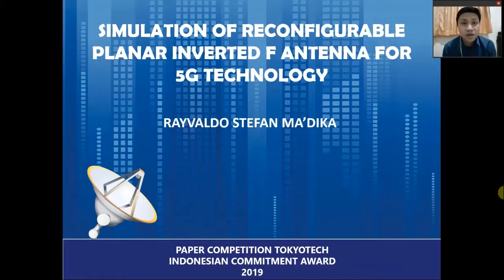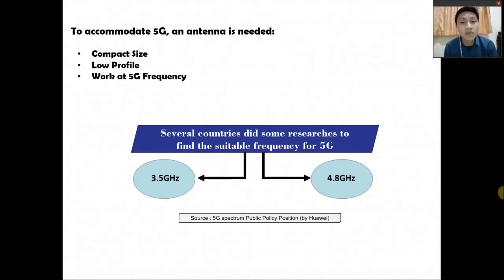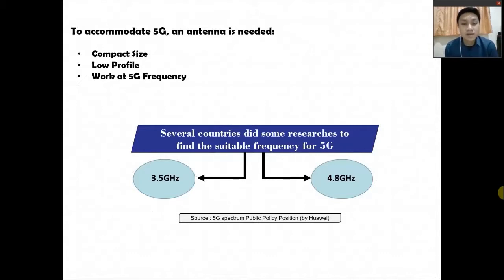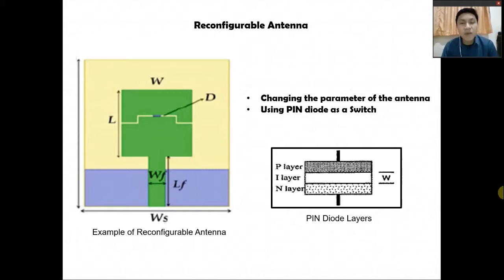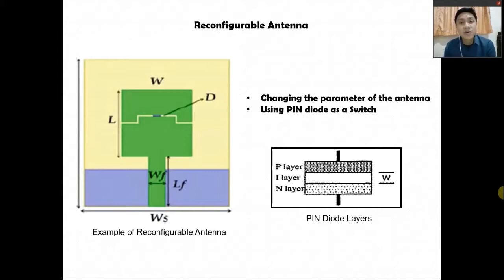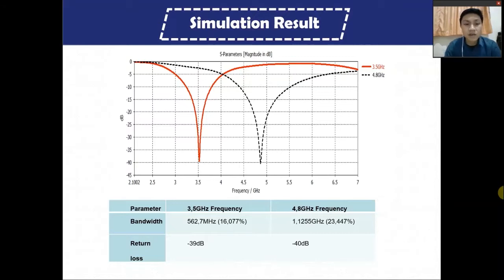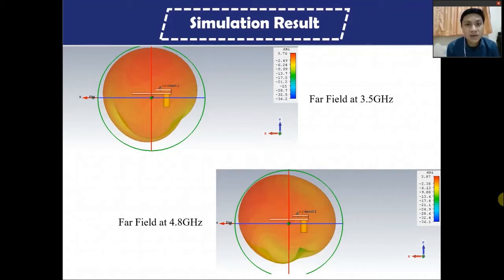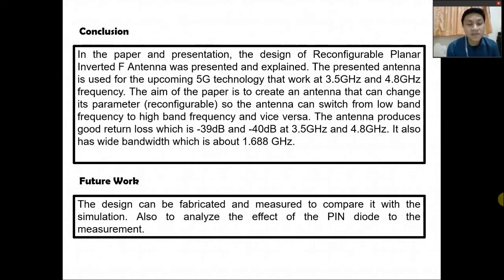Simulation of Reconfigurable Planar Inverted F Antenna for 5G Technology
Paper Competition Tokyotech Indonesian Commitment Award 2019 (TICA 2019)